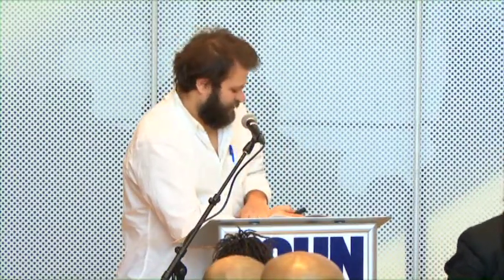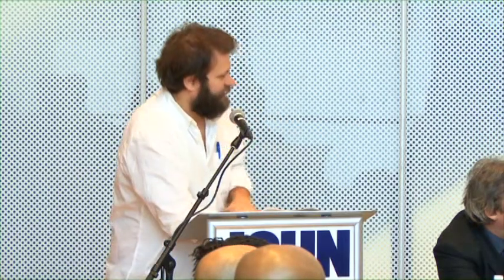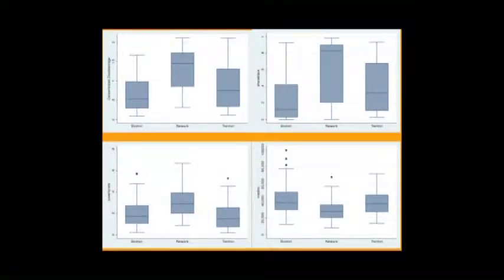The Growth of Incarceration in the U.S.: Consequences for Communities, Part 2